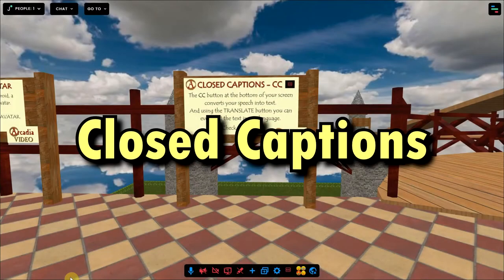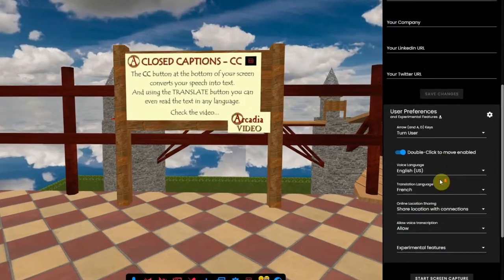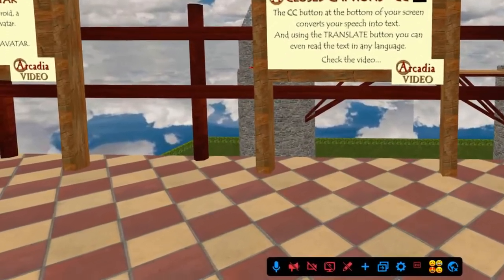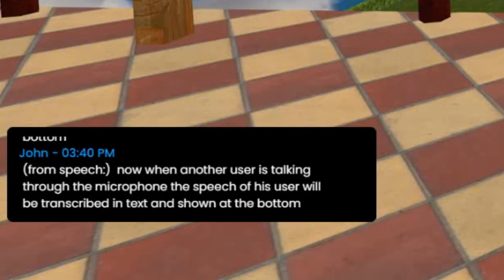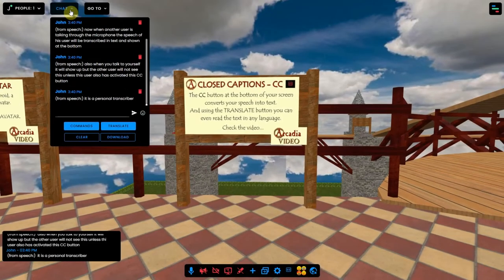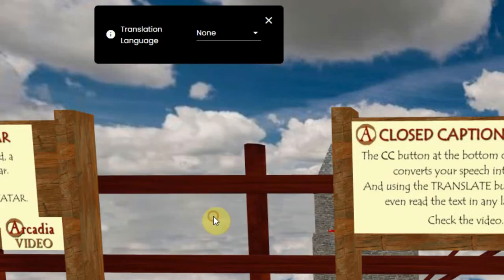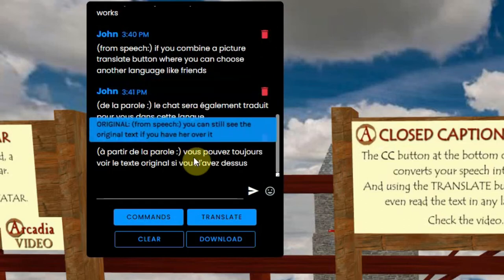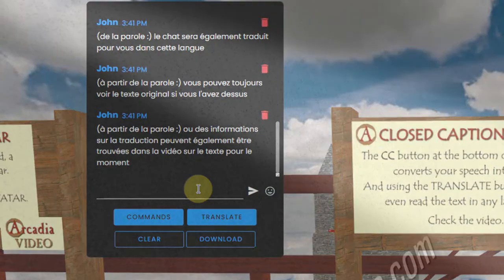Closed Captions (CC) in FrameVR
This video shows you how Closed Captions work in a FrameVR environment.